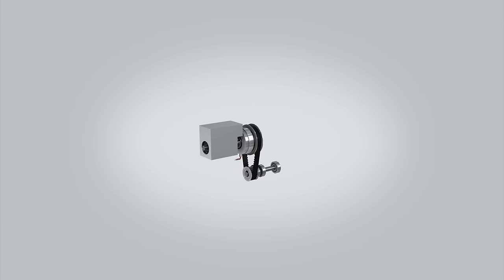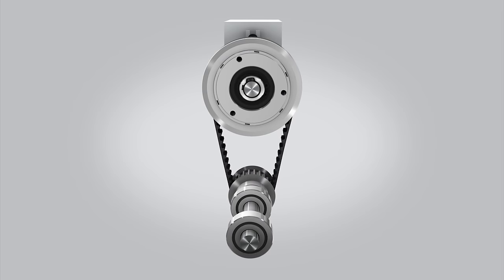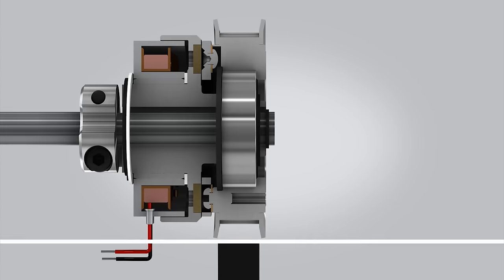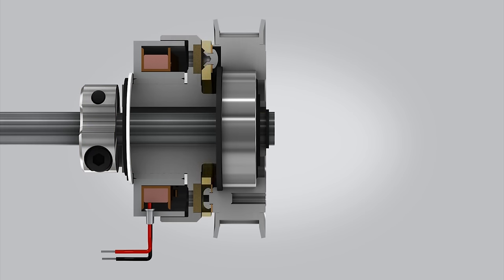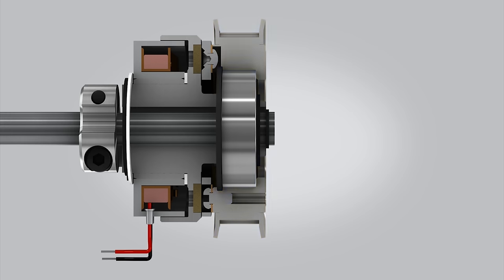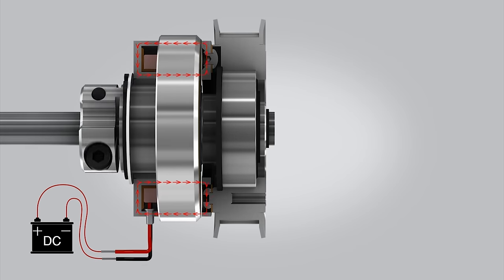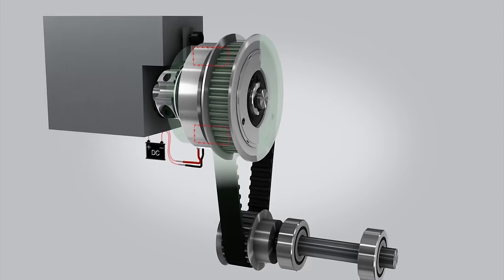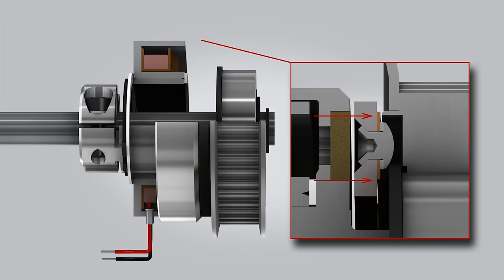Electromagnetic Clutches - How It Works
KEB electromagnetic (friction) clutches allow two shafts to be engaged when power is applied.  This video is a working animation of how they work.